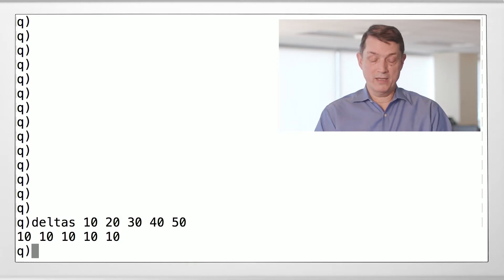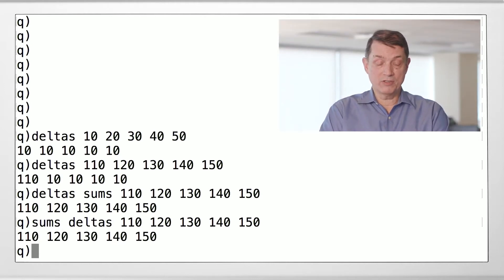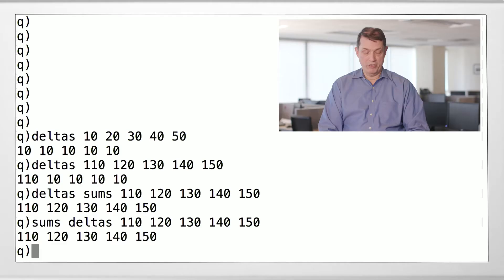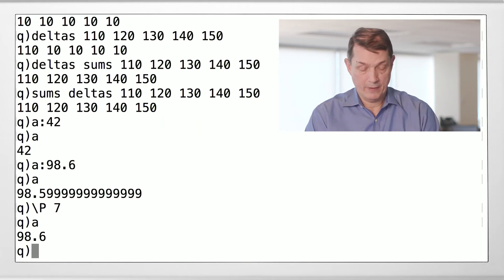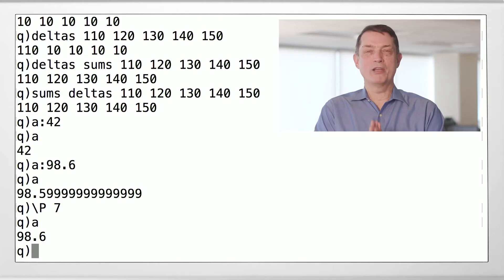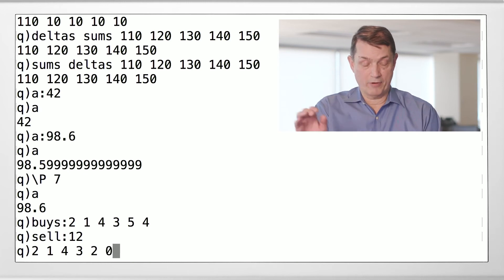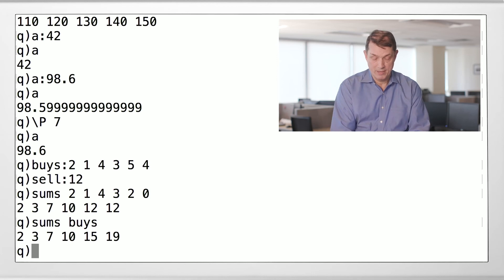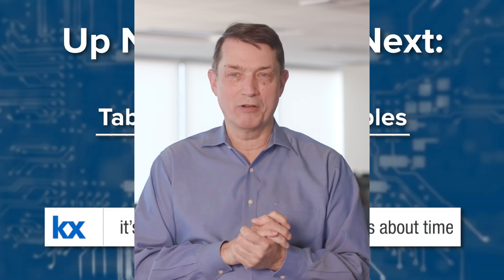Intro to kdb+ and q | Tutorial #9 | Functions Example: Variables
In this 9th session of our 15-part series of kdb+ and q lectures, Jeffry Borror, author of the book Q for Mortals, presents on Functions Example: Variables. Download a free copy of kdb+ to program along with the class An online version of Jeffry's book, including these topics is available at code.kx.com/q4m3. Further kdb+ training resources are available Jeffry is currently a Senior Vice President at PIMCO.